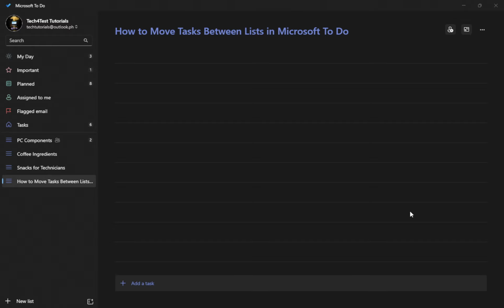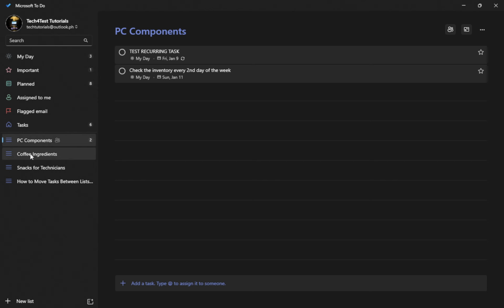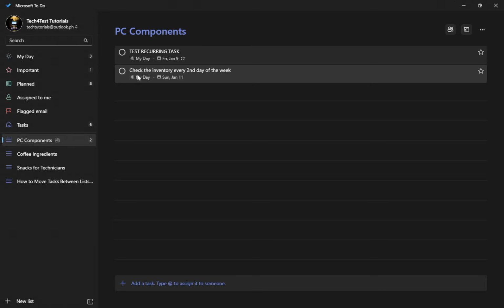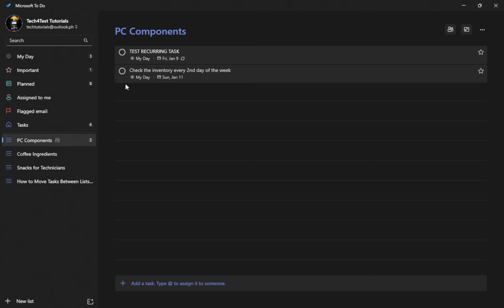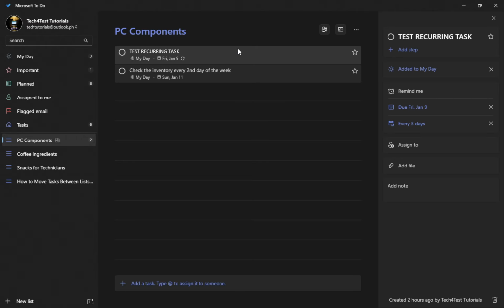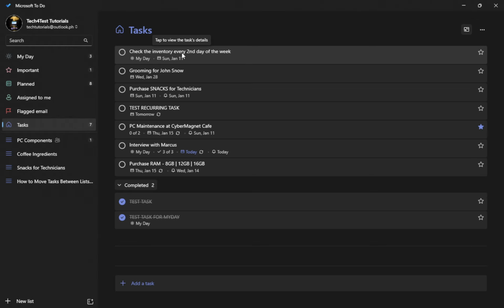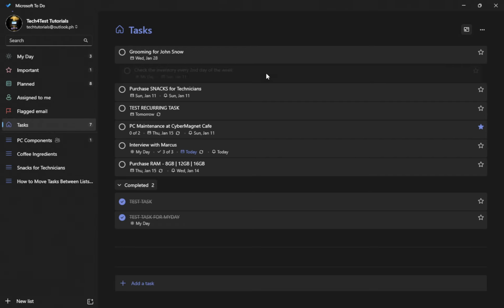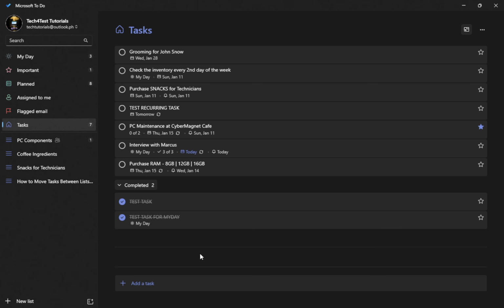How to Move Tasks Between Lists in Microsoft To Do [2026 Full Guide]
How to Move Tasks Between Lists in Microsoft To Do

In this video, we show you exactly how to move tasks between lists in Microsoft To Do to better organize your evolving project requirements. We utilize the application's list management features to ensure that every objective is categorized correctly within your broader productivity framework.

Mastering the ability to relocate tasks improves workflow by allowing for dynamic project adjustment and better thematic organization of your responsibilities. We focus on the utility of maintaining a clean workspace and utilizing the centralized dashboard to ensure that task migration does not disrupt your overall project quality or synchronization across devices.

Technical Specs:
Software: Microsoft To Do; Feature: Dashboard.

How to Move Tasks Between Lists in Microsoft To Do, Microsoft To Do Task Migration, Microsoft To Do, Microsoft To Do Tutorial, Organize Microsoft To Do Lists, Task Management, Microsoft 365, Productivity Tips, Move Microsoft To Do Tasks, Microsoft To Do Guide, Digital Task Manager, Reorganize To Do Lists, Microsoft Productivity Apps, Workflow Optimization, Manage Task Categories